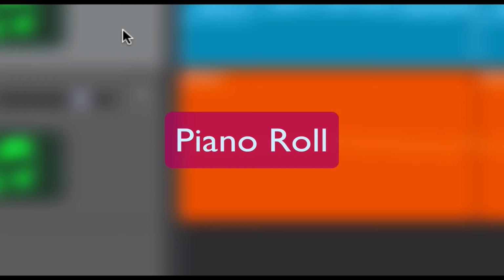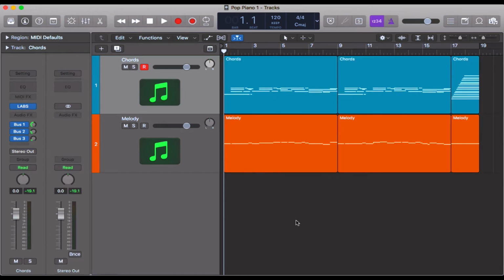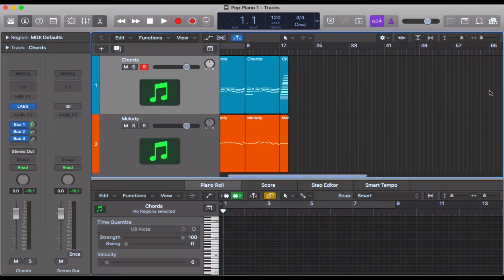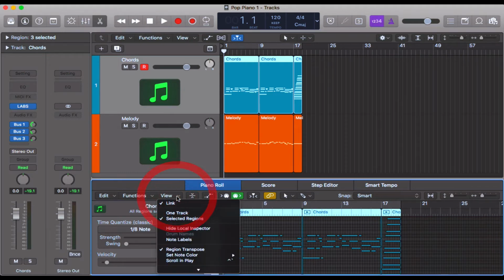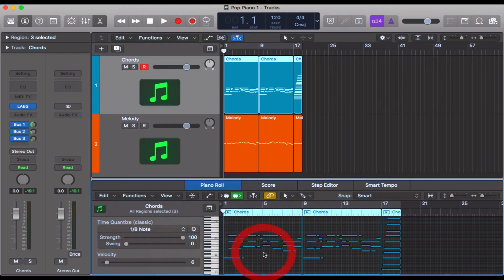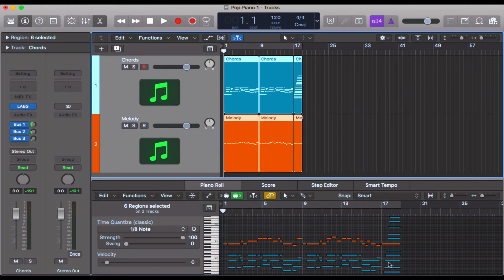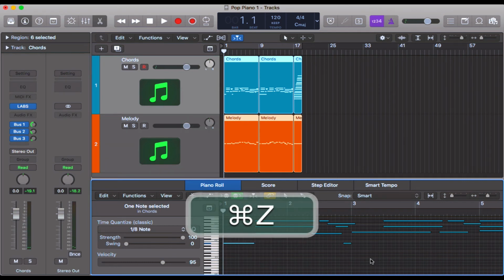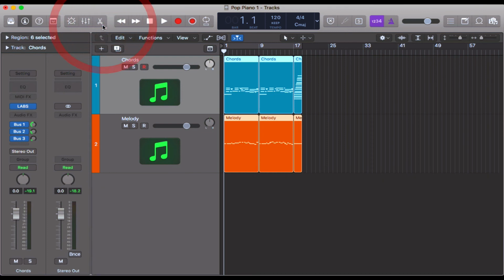Piano Roll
In this video I'll go in to the 'P' shortcut. In Logic Pro X, the 'P' shortcut, on your typing keyboard, opens up the Piano roll. The Piano roll is where all your midi note data is stored, and is also where you can perform midi functions or edit notes. So a really, really helpful shortcut to know. Check out the video for more of the details.